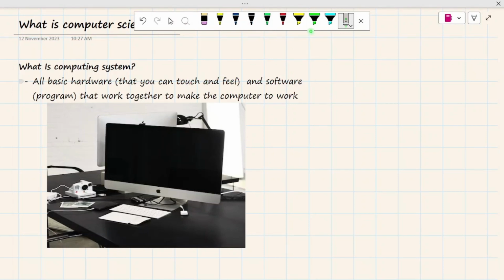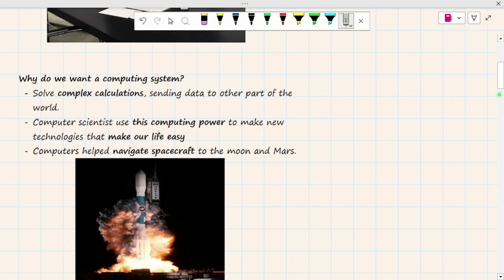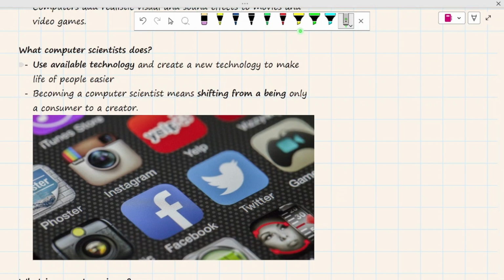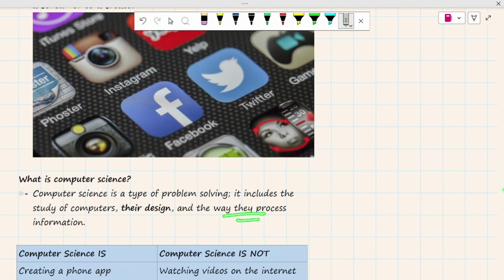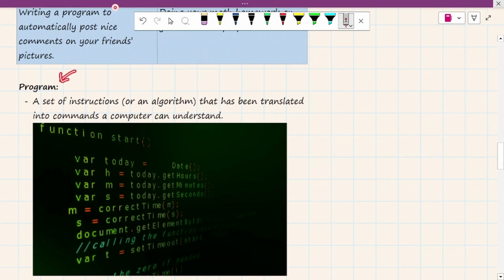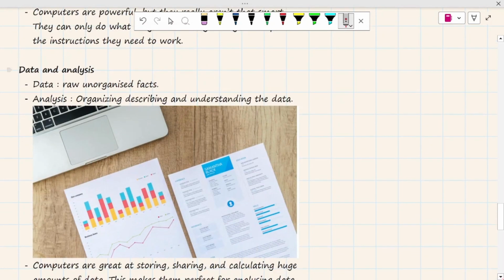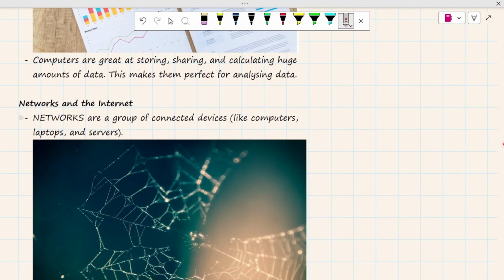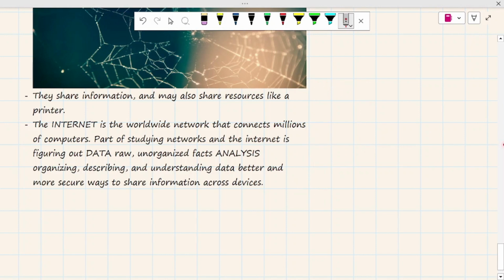L01 - What is Computer Science?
Educational Video.